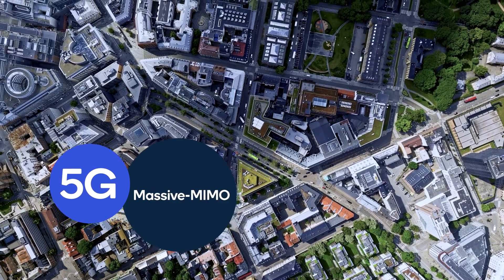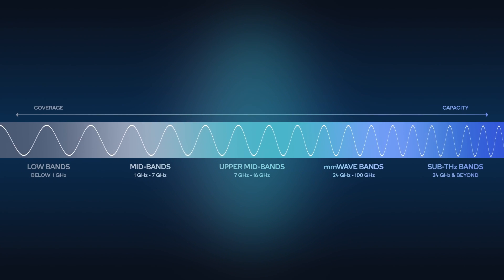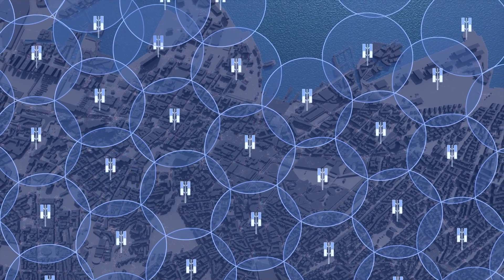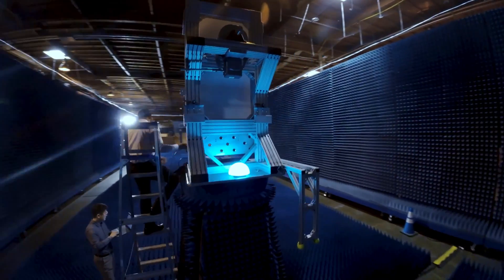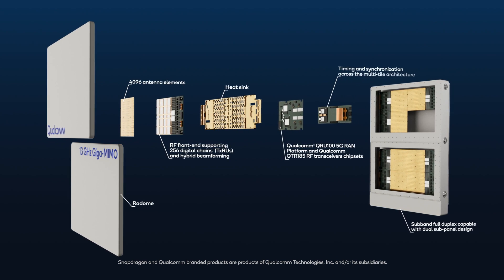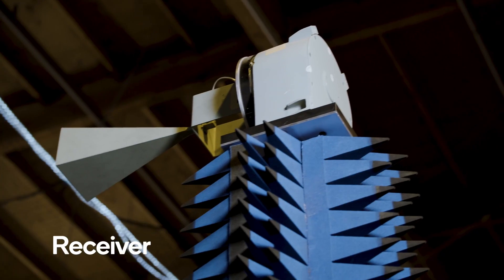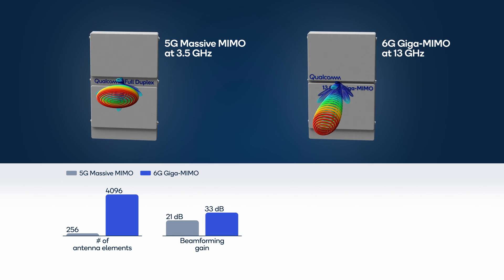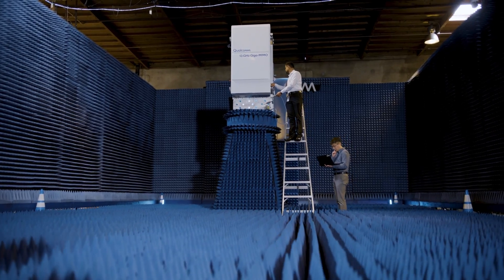MWC 2024: 6G spectrum expansion (7 to 16 GHz) with Qualcomm Giga-MIMO prototype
Take a sneak peak at the wireless future with 6G Giga-MIMO innovations from Qualcomm. Learn how Giga-MIMO unlocks new spectrum in the 7 to 16 GHz band range, enabling seamless wide-area 6G deployment alongside existing 5G infrastructure. Through cutting-edge research, Qualcomm is pioneering Giga-MIMO system design, offering higher beamforming gains and paving the way for next-gen connectivity solutions amidst the journey towards 6G.